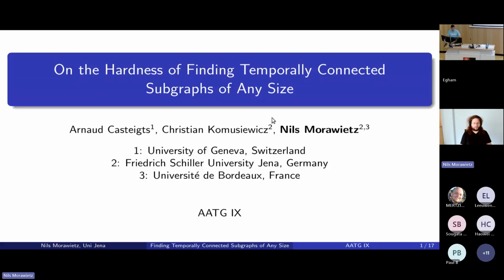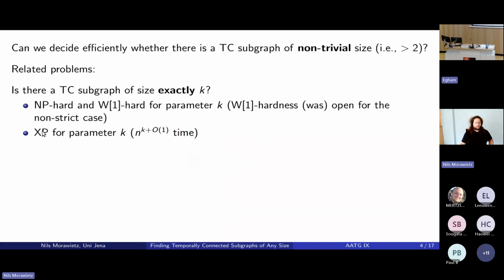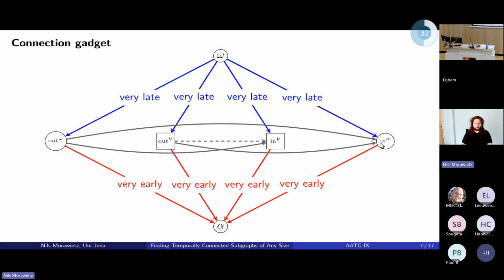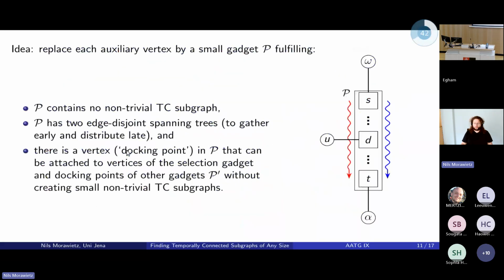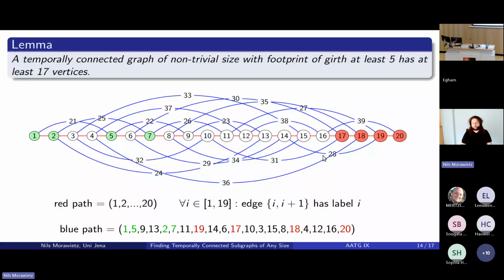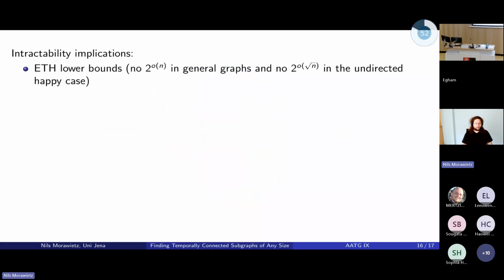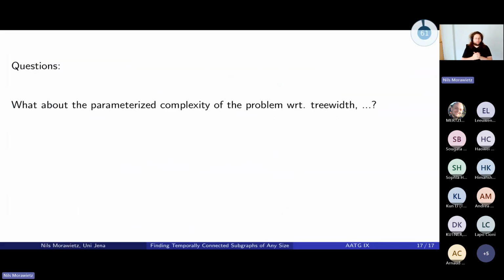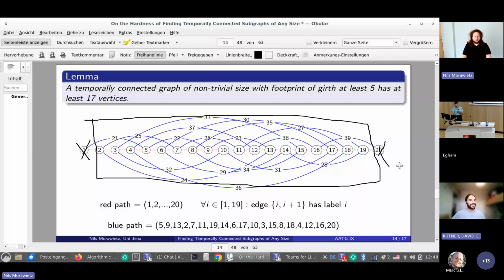Nils Morawietz - AATG ICALP 2026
Talk of Nils Morawietz during the ICALP 2026 satellite workshop "Algorithmic Aspects of Temporal Graphs IX"